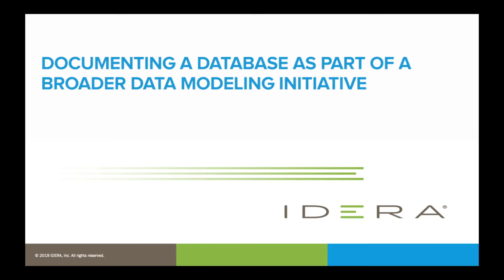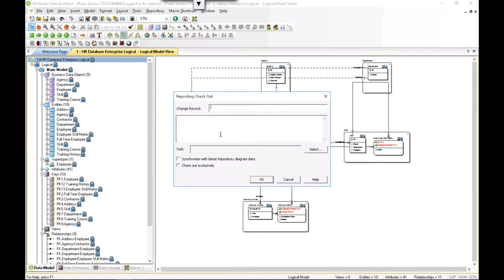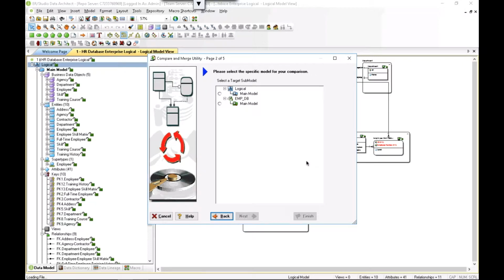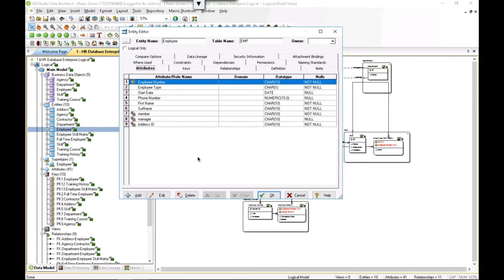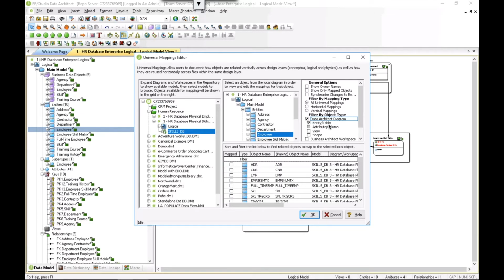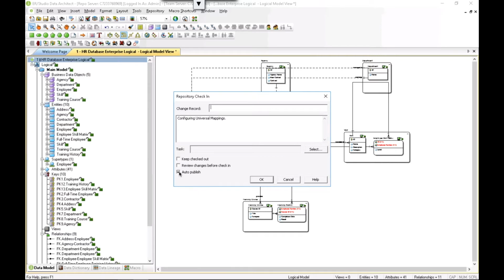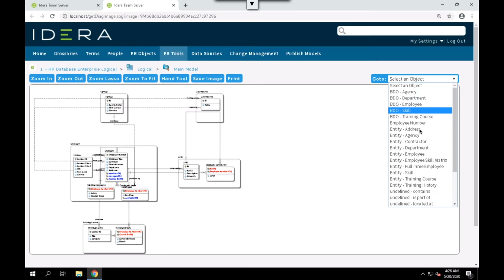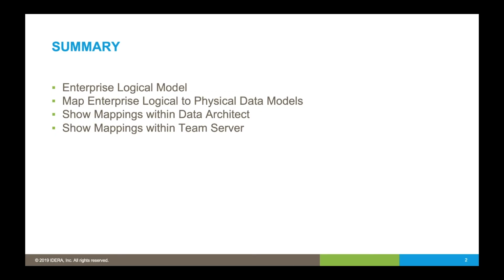Document a Database As Part of a Broader Data Modeling Initiative with ER/Studio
Discover how to document a database using ER/Studio as part of a broader data modeling initiative, with an enterprise logical model mapped to multiple separate physical data models.

Learn how to reverse engineer a database then document the physical model with business friendly metadata using IDERA’s ER/Studio in this video series:

ER/Studio Enterprise Team Edition is the leading business-driven data architecture solution that combines multi-platform data modeling, business process modeling, and enterprise metadata for organizations of all sizes. With an extensive feature set, the ER/Studio suite provides robust logical and physical modeling with ER/Studio Data Architect, business process and conceptual modeling with ER/Studio Business Architect, business glossaries with ER/Studio Team Server, and more, to build the foundation for data governance programs.